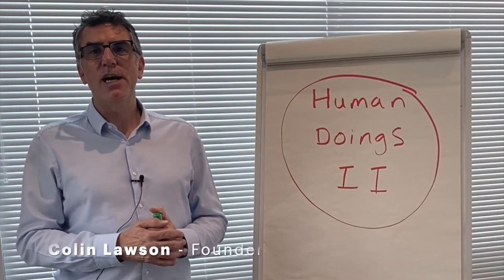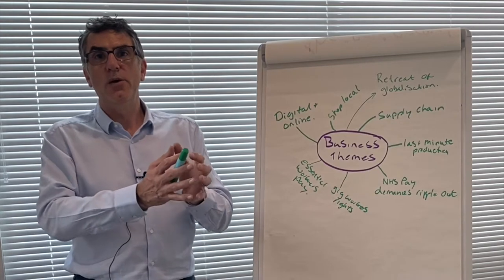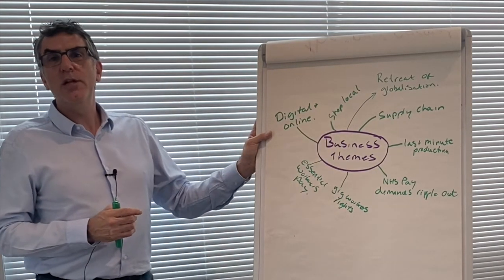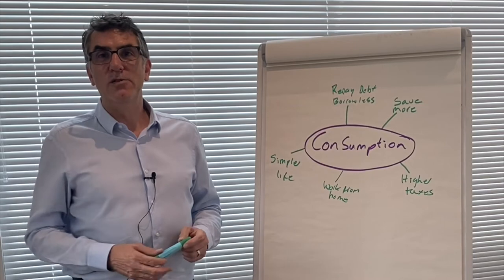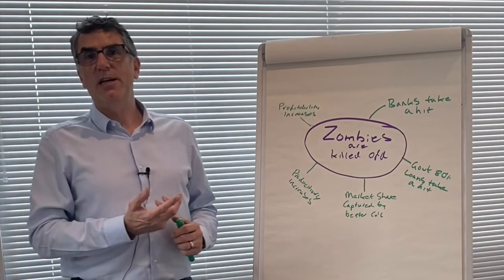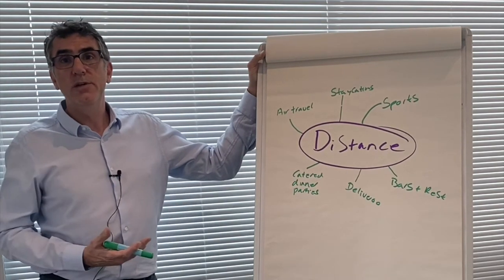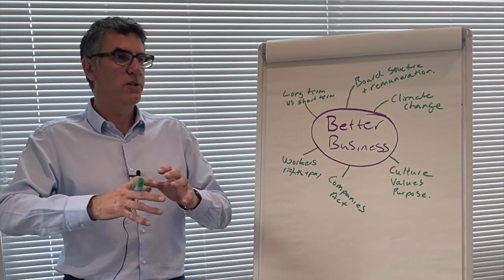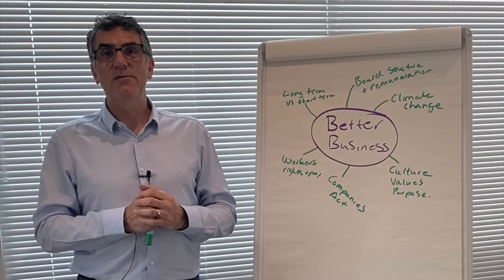Human doings part two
Founder of Equilibrium, Colin Lawson, provides an update to his video, 'human doings part one', and explains his thoughts about how the pandemic could affect business, markets and society as a whole.